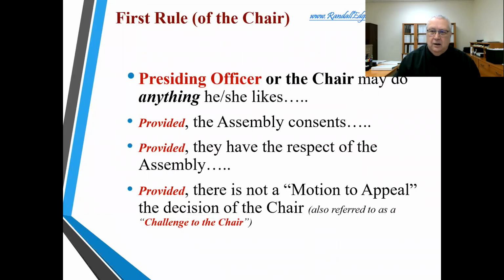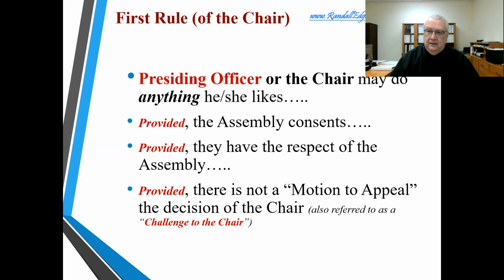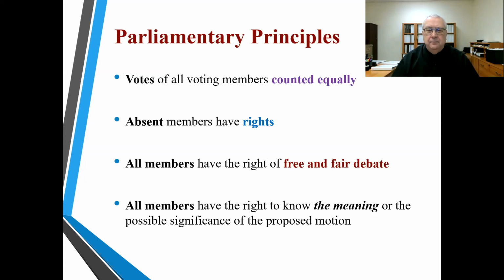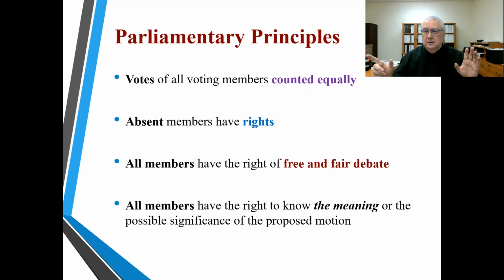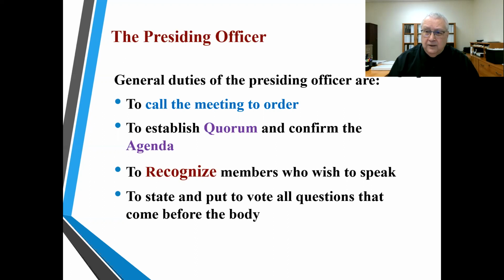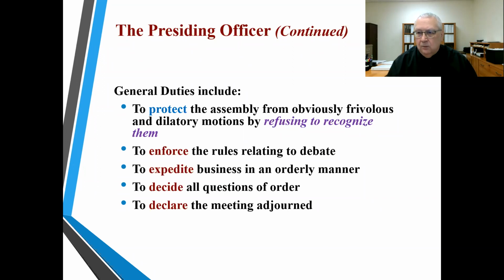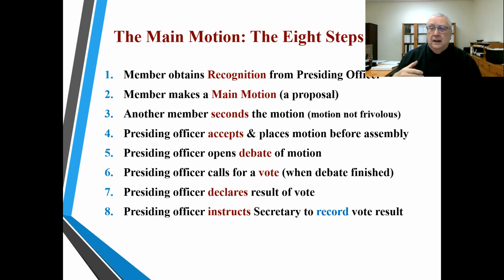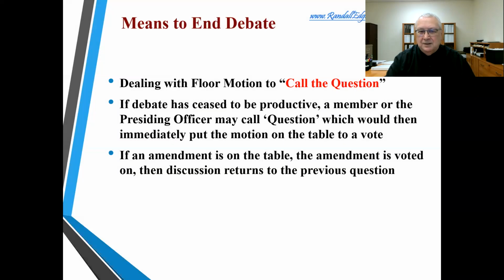Roberts Rules in Action - Part 3 - Chairmanship Skills - Part 3 of 5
In the 3rd session in a series of 5 we examine the role of the Presiding Officer as well as their responsibilities, skills and demeanour.